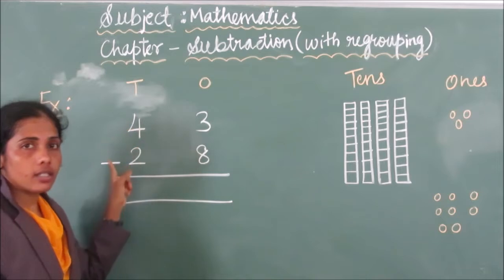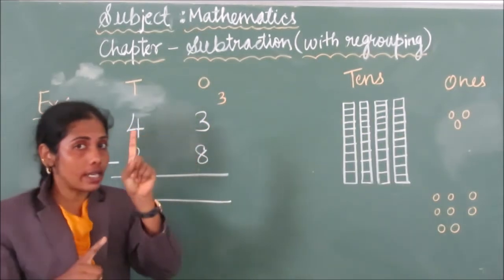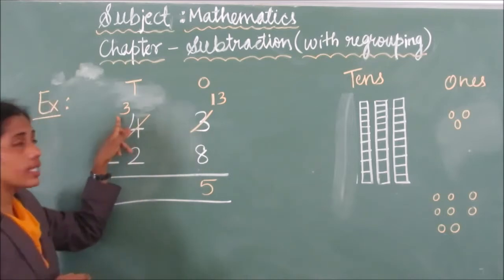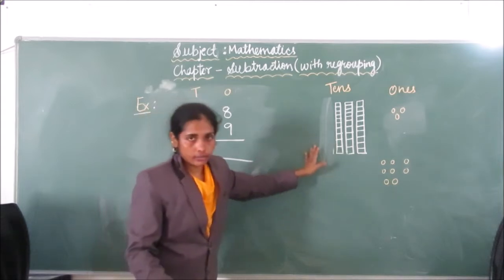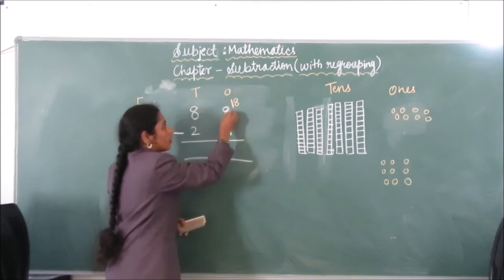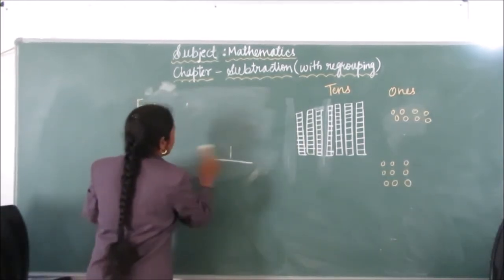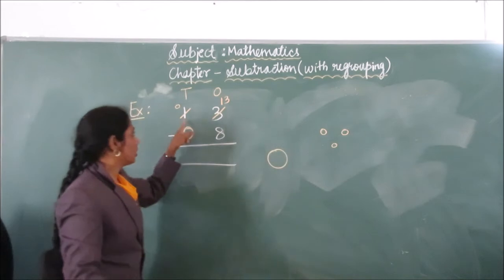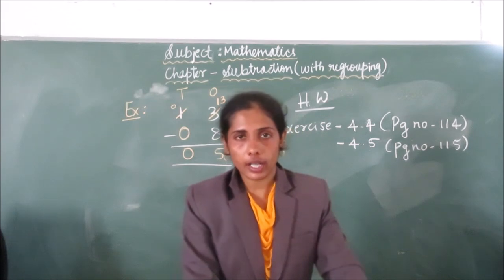Grade 2 mathematics-part-2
Jain Public School, Ranebennur